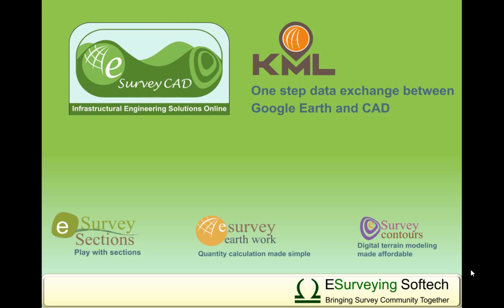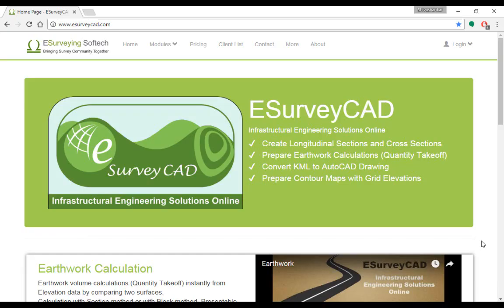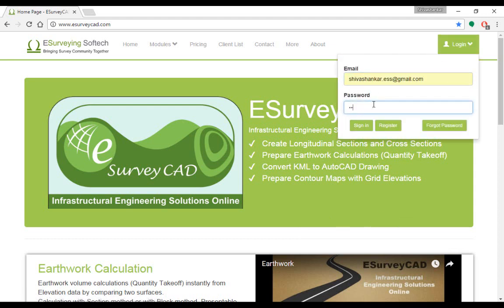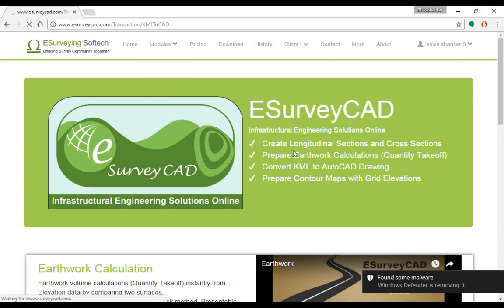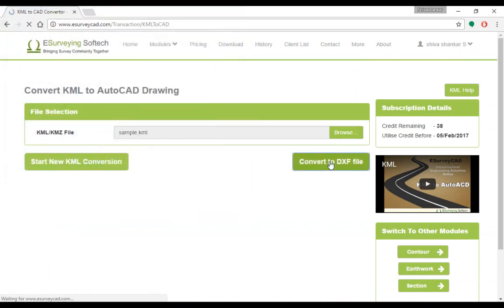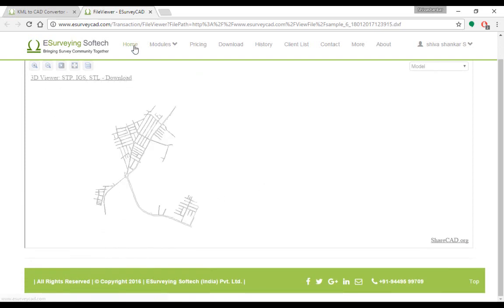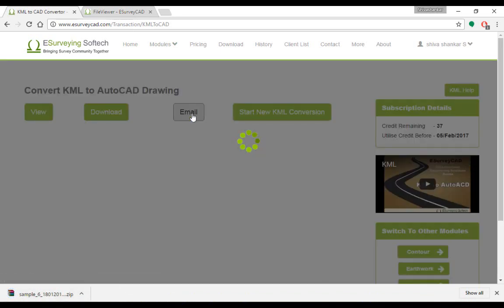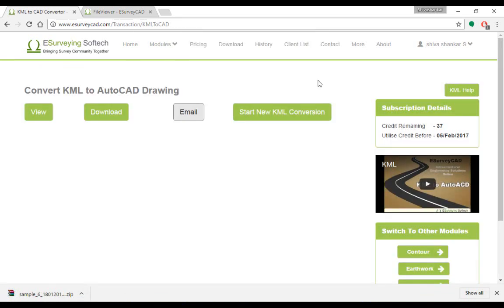Google Earth KML to Drawing File Conversion Online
a Software as a solution platform. You can easily convert the KML file as a Drawing File (DXF Format) and then open the Downloaded File in your CAD Package such as AutoCAD, BricsCAD, ZWCAD. Using this online KML Converter, Both KML and KMZ files can be converted as CAD Files.

Hello everybody, welcome to a video tutorial which explains how easily you can convert KML to AutoCAD drawing online using

Select the KML option from Modules Drop Down.

Browse and select the KML or KMZ file to be converted.  Click on the ‘Convert to DXF File’ button.

Wait for a while and once the drawing is ready, Software will show 4 more Buttons.

Click on View Button to immediately see the generated Drawing.

Click on the Download button, in case if you want to download the drawing

Click on the Email button, In case if you want to download the drawing later. When you chose this option, the file link is emailed to you. Please note that you have to download the required file within 24 hours. Later these drawings are deleted forever from the application (Server).

You can also generate a Contour Map, Earthwork Calculations, Cross Section and Longitudinal Sections many more using